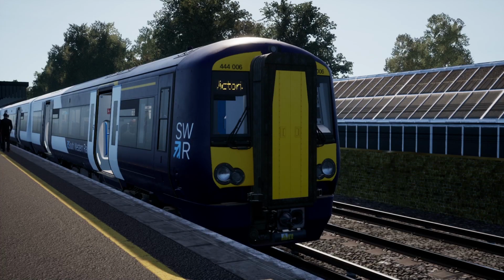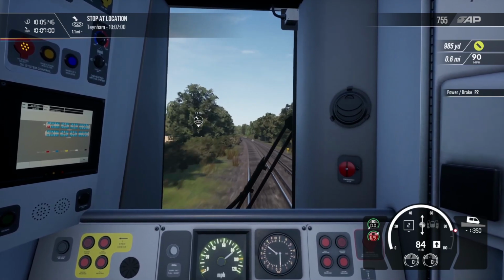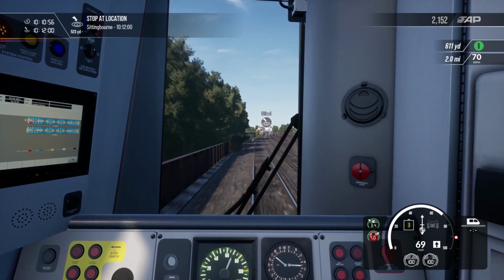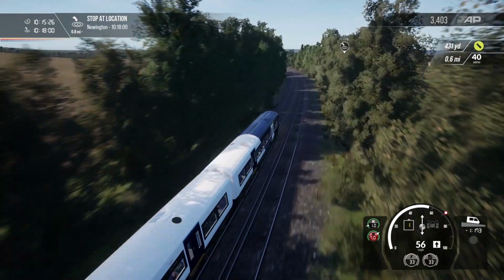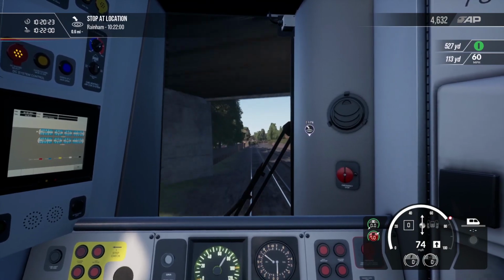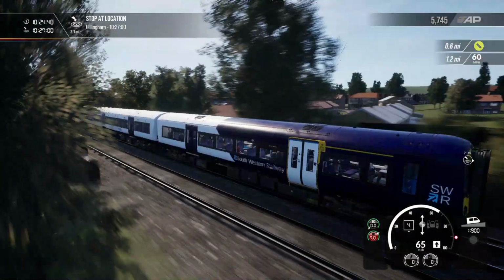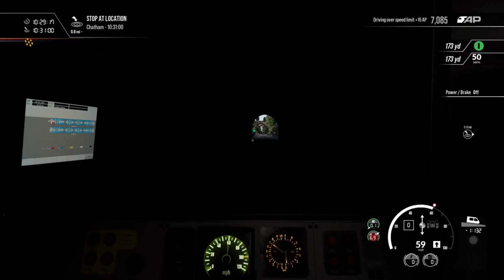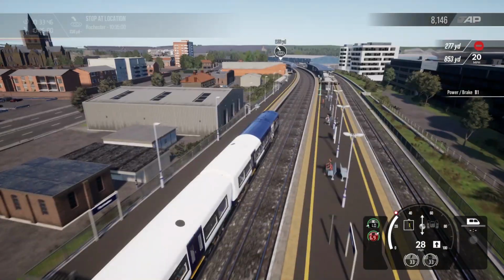SOUTH WESTERN RAILWAY! // Train Sim World 2 - Reskins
GPU: Intel HD Graphics 530